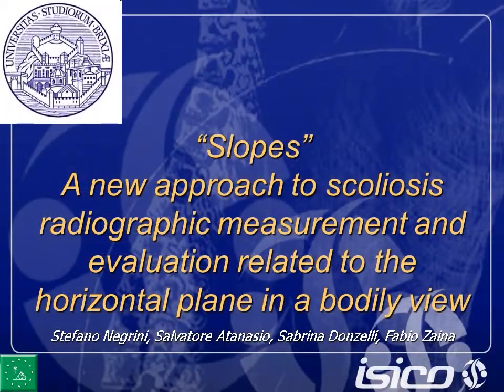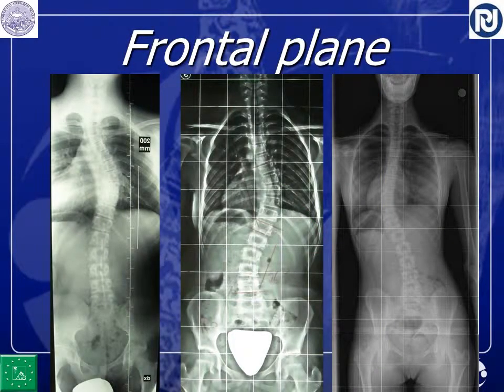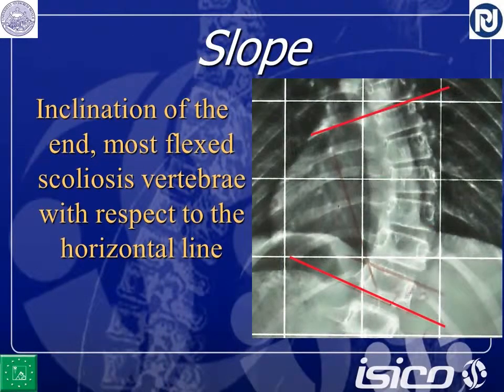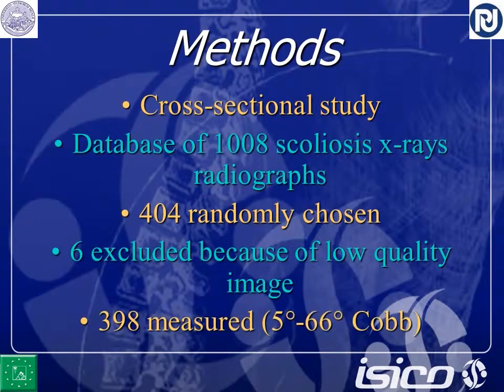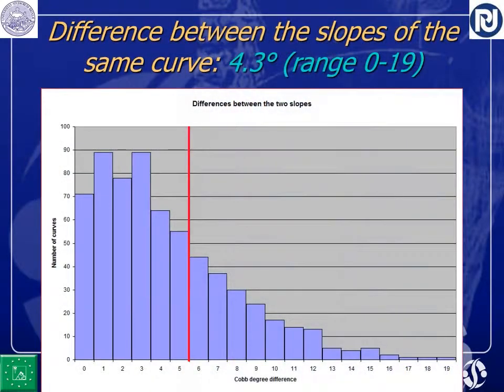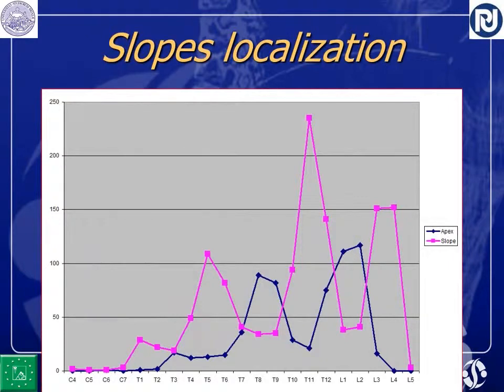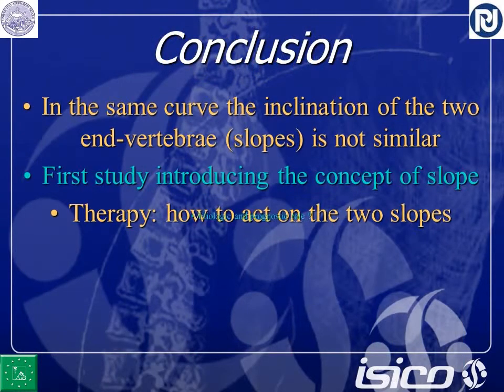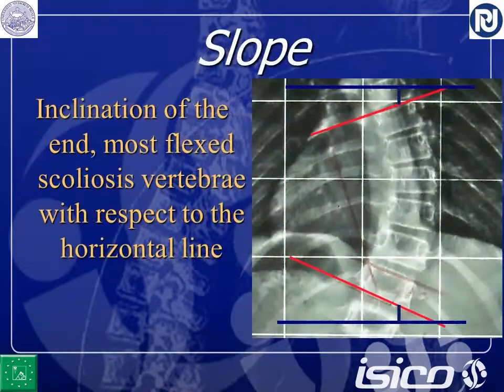"Slopes": a new approach to scoliosis radiographic measurement and evaluation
Title: "Slopes": a new approach to scoliosis radiographic measurement and evaluation related to the horizontal plane in a bodily view
Authors: Negrini S., Atanasio S., Donzelli S., Zaina F.

Presented by Stefano Negrini at the 9th International Conference on Conservative Management of Spinal Deformities
May 19-21, 2012 - Milano, Italy